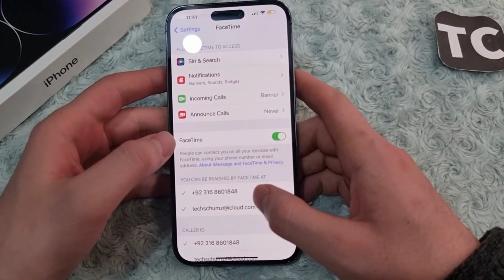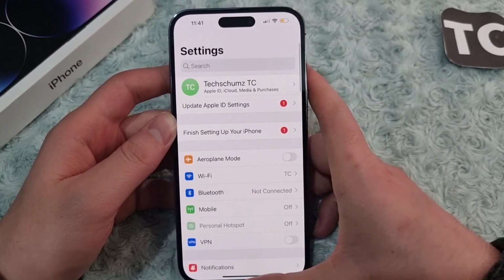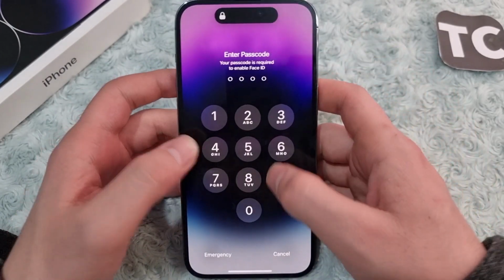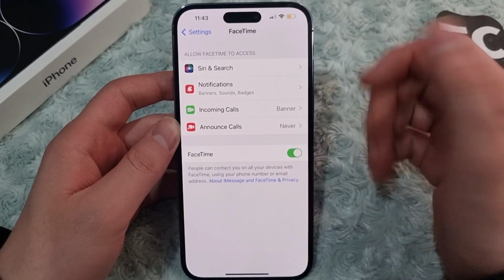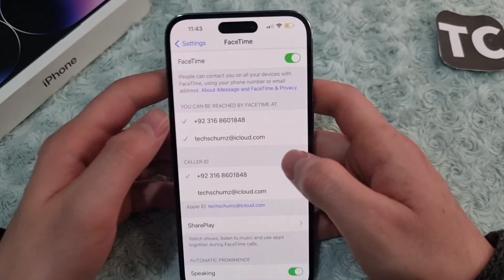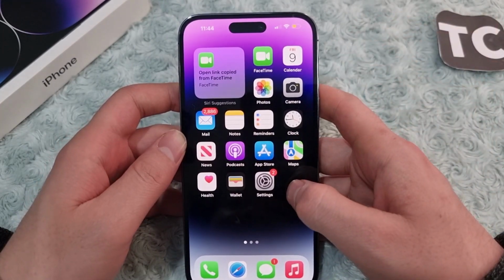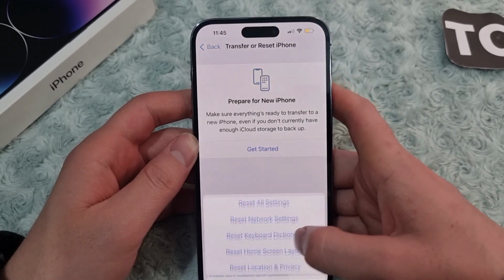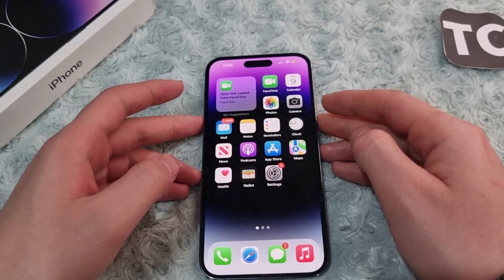Fix: iMessage and FaceTime Activation Error on iPhone 14 Pro/Max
In this video, I will show you how to fix the iMessage and FaceTime Activation error on your iPhone 14, 14 Pro, and 14 Pro Max.